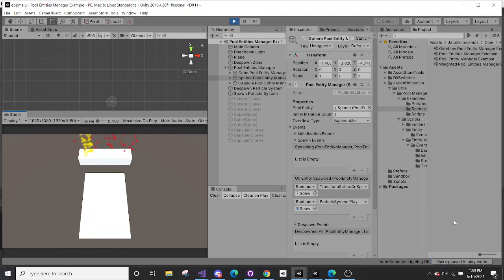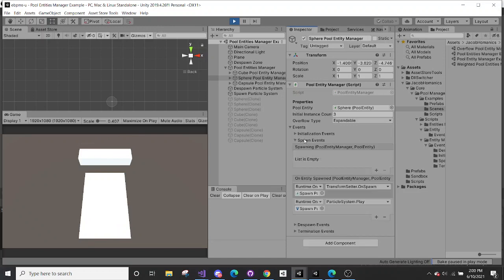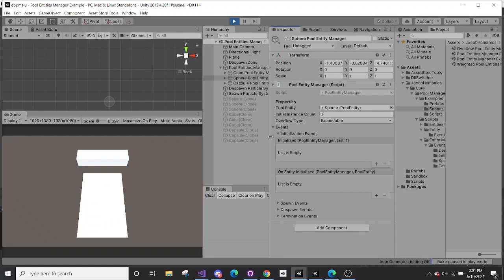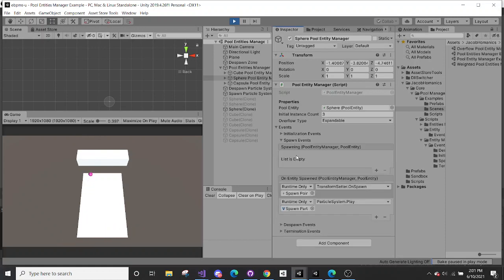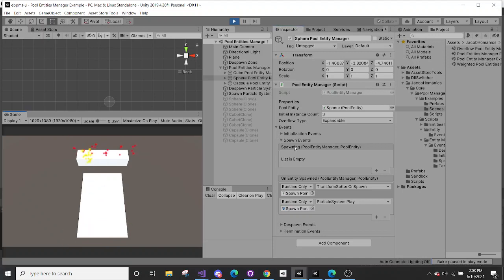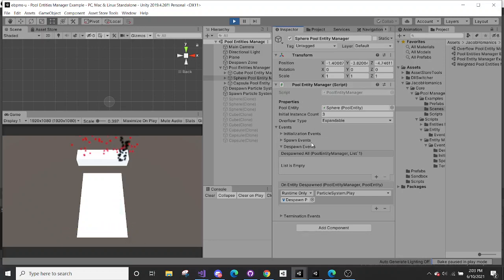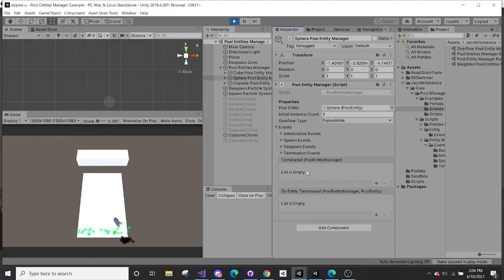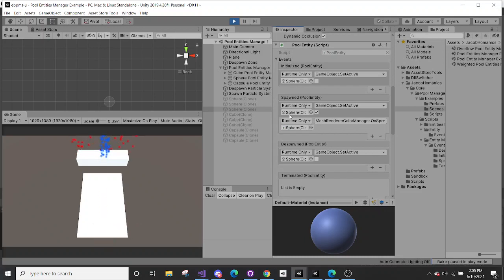Event Driven Pool Management 1.1.0 System Showcase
Version 1.1.0. adds improvements to the already existing system. All events are now put into a container class to allow for more flexibility and are generally easier to work with. Along with that, some events have been added/changed to work in more scenarios.